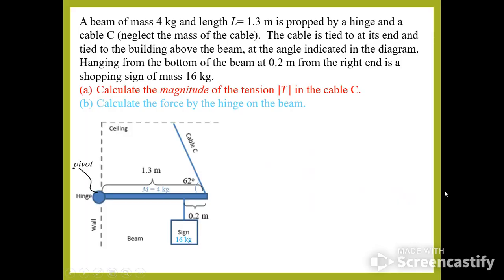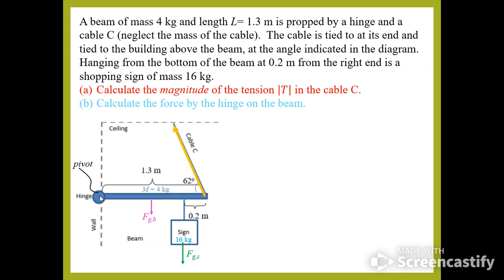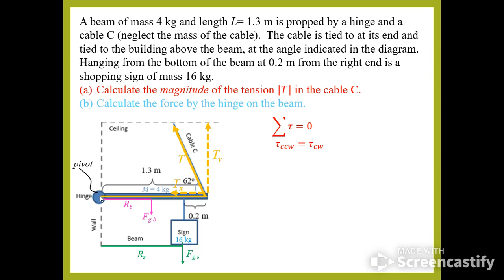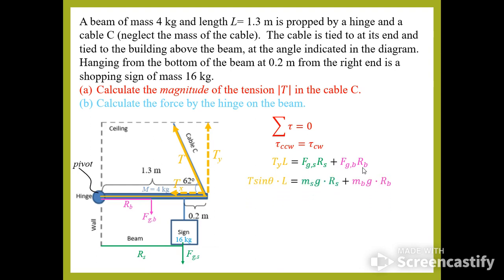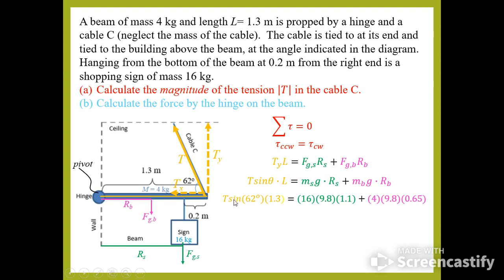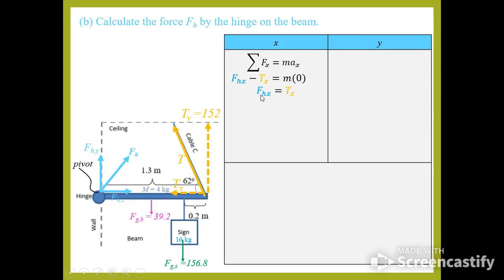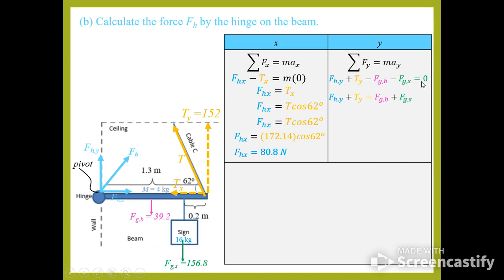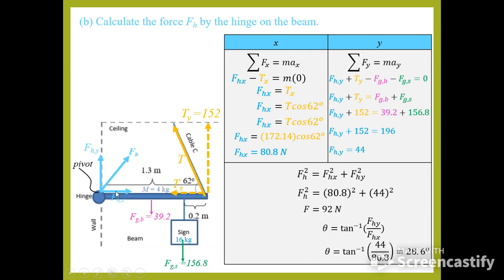Torque_Static Equilbrium_4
A beam of mass 4 kg and length L= 1.3 m is propped by a hinge and a cable C (neglect the mass of the cable).  The cable is tied to at its end and tied to the building above the beam, at the angle indicated in the diagram.  Hanging from the bottom of the beam at 0.2 m from the right end is a shopping sign of mass 16 kg.
 Calculate the magnitude of the tension |𝑇| in the cable C.
 Calculate the force by the hinge on the beam.